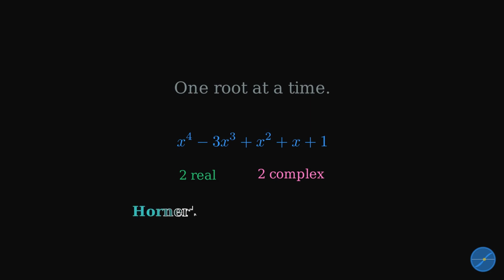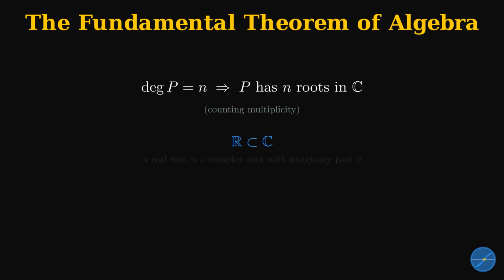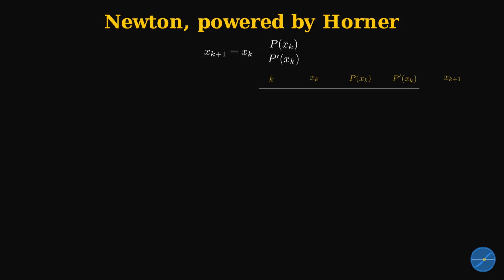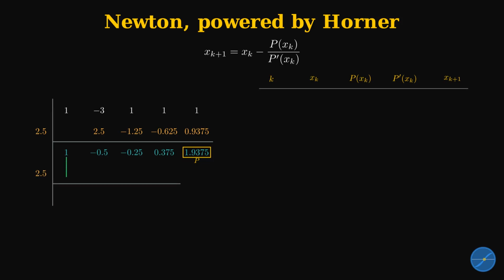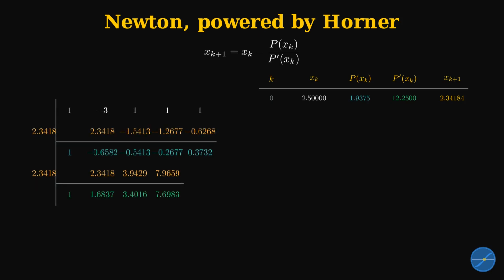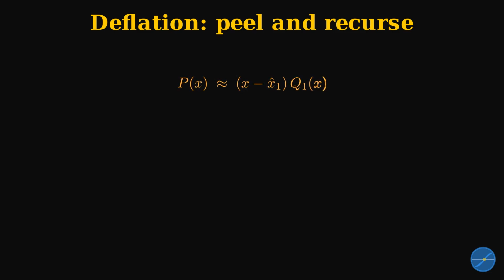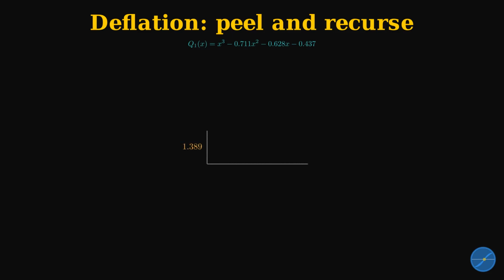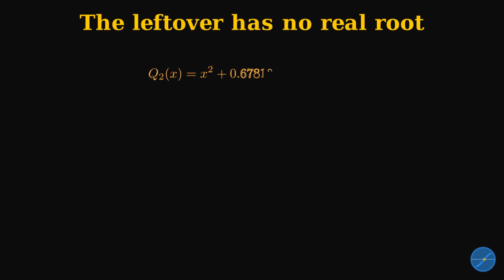Horner's Method & Deflation — Every Root of a Polynomial, Found | Numerical Methods Ep. 5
A degree-4 polynomial has four roots — but two of them can hide off
the real line, where Newton and the secant can never follow. This
episode is about finding them all, efficiently and in the right order.

Two old tools, sharpened:

• Horner's method — one synthetic-division pass evaluates P(x); a
  second pass on the quotient gives P′(x). Newton's method rides on
  top of both, with no extra algebra.
• Deflation — once a root is found, divide it out. Degree 4 becomes 3,
  becomes 2. Every root, one degree at a time.

We work Burden & Faires' quartic x⁴ − 3x³ + x² + x + 1 end to end:
Newton (powered by Horner) lands the real roots 2.288795 and 1.389391,
deflation peels them off, and the leftover quadratic confesses — via a
negative discriminant — that its two roots are the complex pair
−0.339093 ± 0.446630i. Reaching that pair directly is Episode 6:
Müller's method, on this exact polynomial.

Plus the honest caveat every textbook whispers: deflation error
compounds. We show the fix (polish on the ORIGINAL polynomial) with a
real numerical example of the drift.

CHAPTERS
0:00 The roots you can't see
0:33 Episode 5
0:43 The Fundamental Theorem of Algebra
1:43 Horner + Newton: P and P′ in one pass
4:10 Deflation: peel and recurse
5:46 The leftover complex pair
6:37 The catch: round-off in deflation
7:16 The whole strategy in one frame
7:47 The fine print
8:27 Exercise 1 — Horner by hand
8:57 Exercise 2 — finish the job by deflation
9:37 Exercise 3 — why the last roots drift
10:20 Recap & next: Müller's method

Based on Burden & Faires, Numerical Analysis (Section 2.6).
Animated with Manim. Narrated, scripted, and produced by MathLens.

  MathLens — visual mathematics, carefully explained.